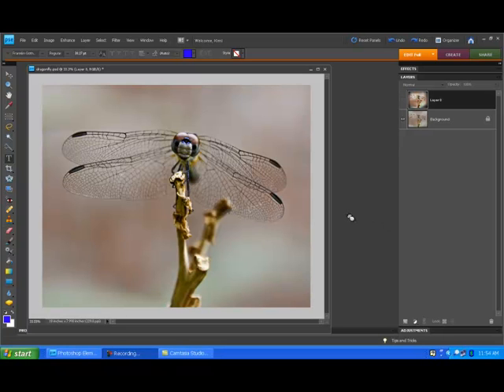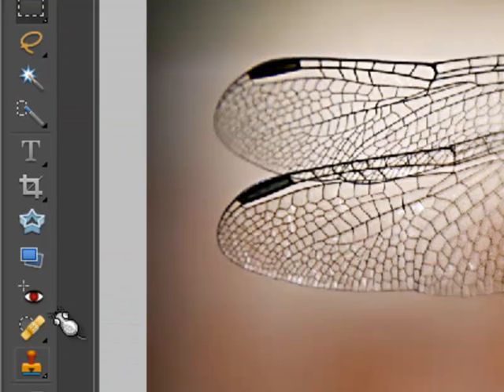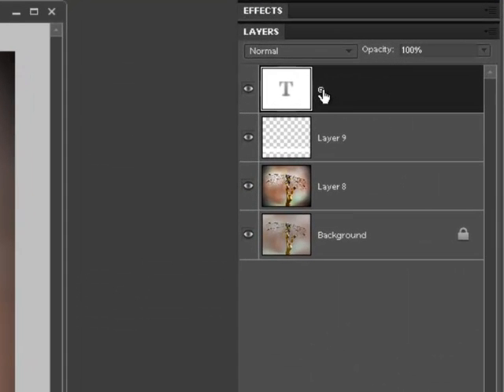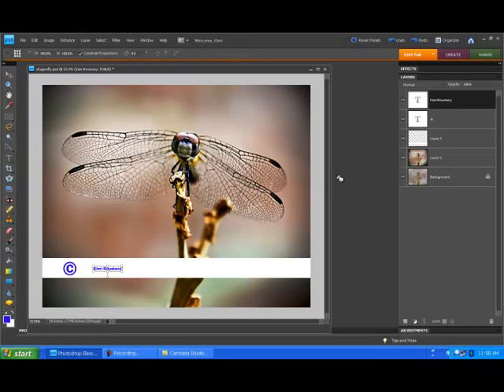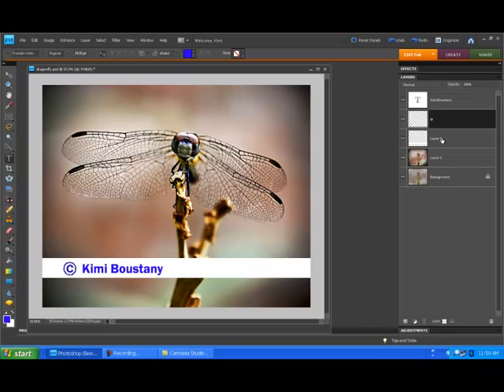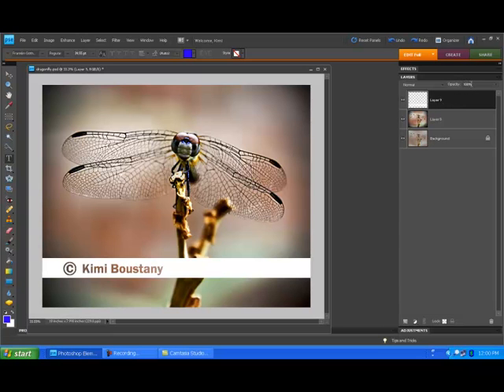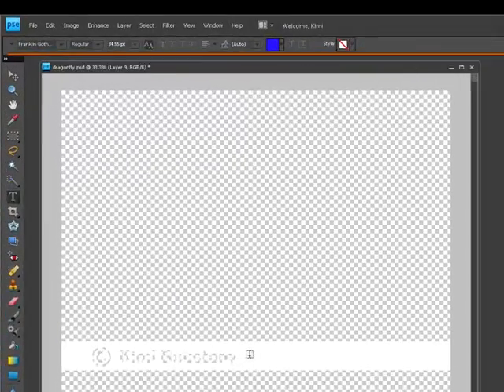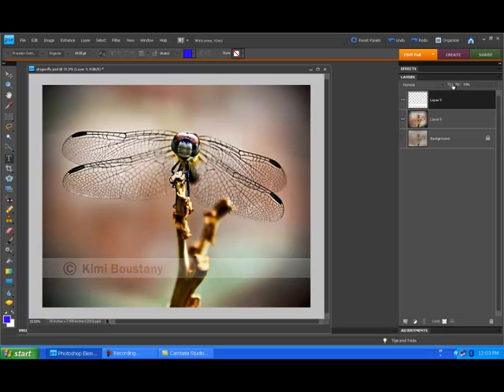kimi copyright banner